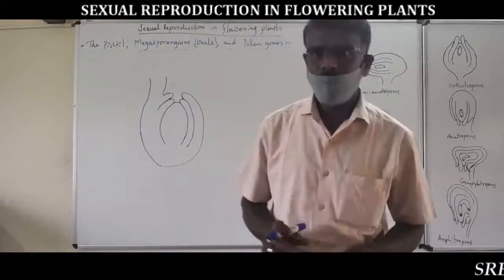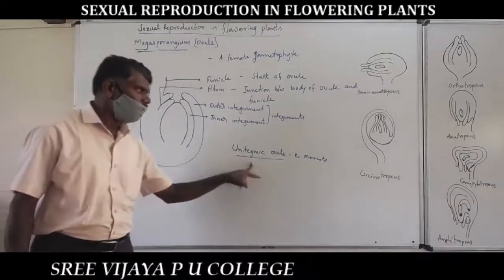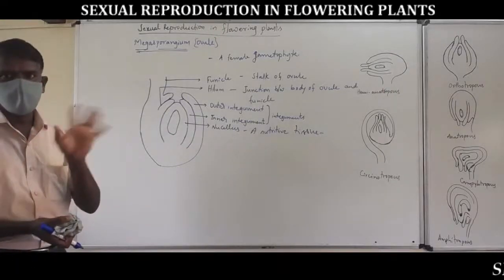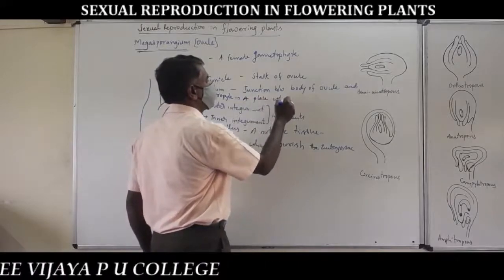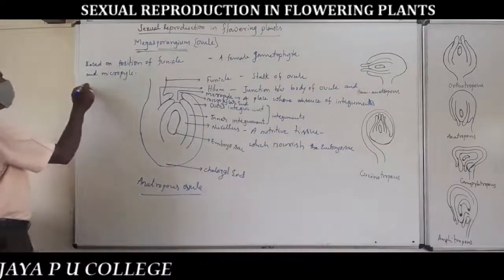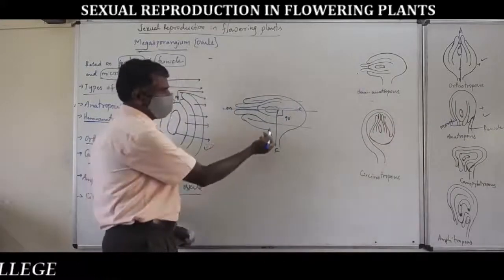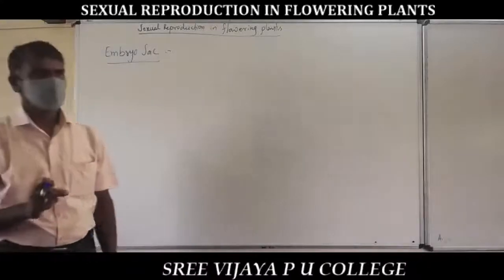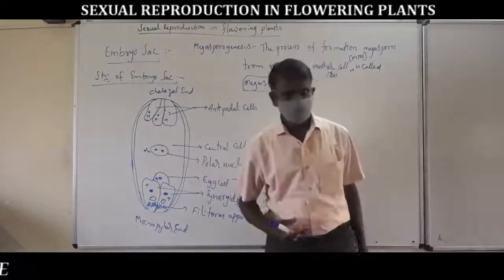BIOLOGY-SEXUAL REPRODUCTION IN FLOWERING PLANTS CLASS 3